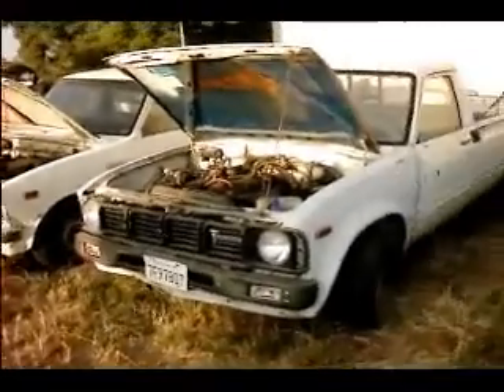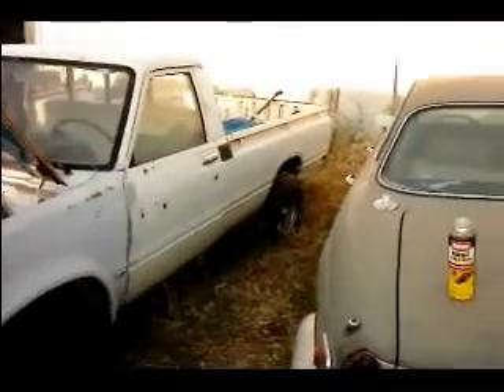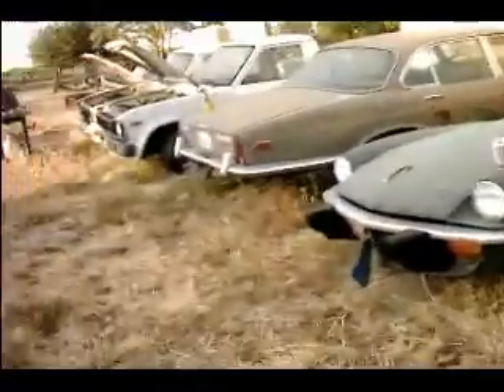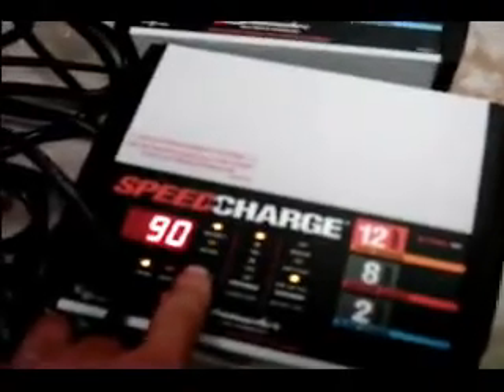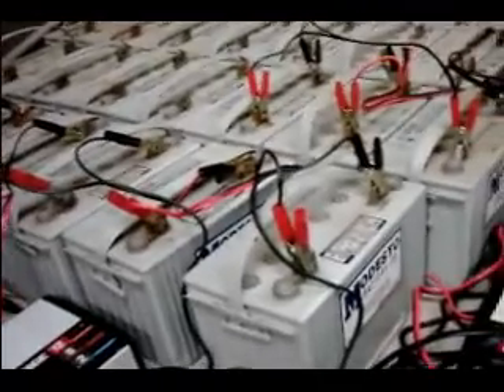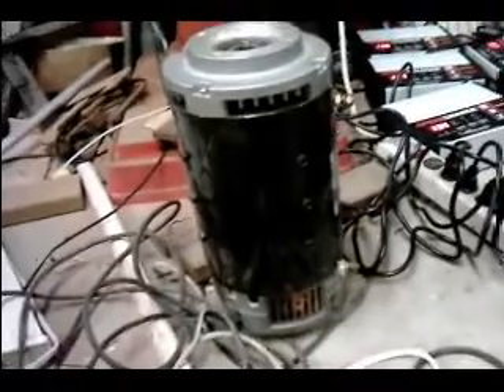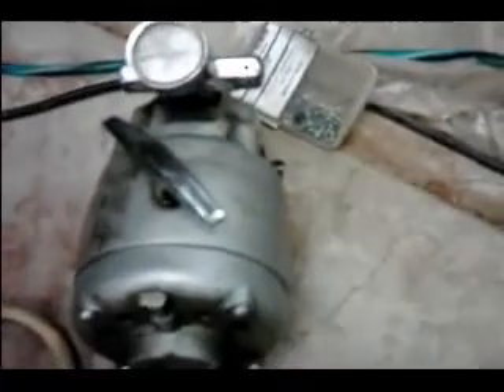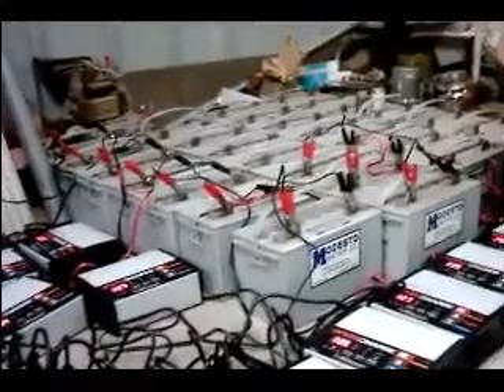My EV parts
stuff I've collected to build an electric vehicle . I decided after I made this video that I wasn't going to use the Toyota trucks . I bought a 1991 Saturn SC Coupe